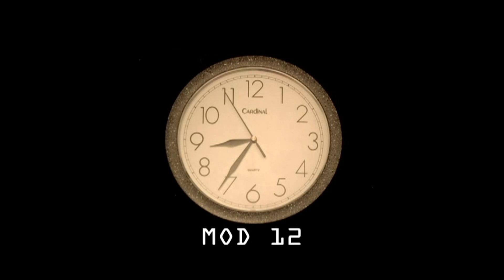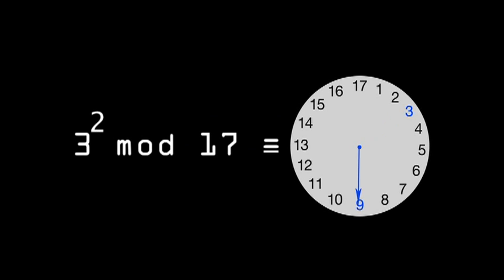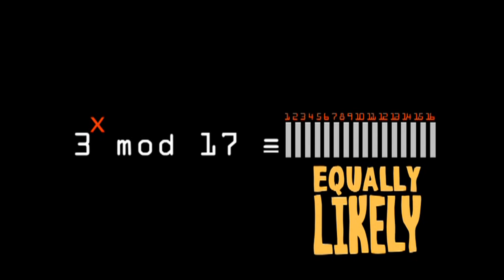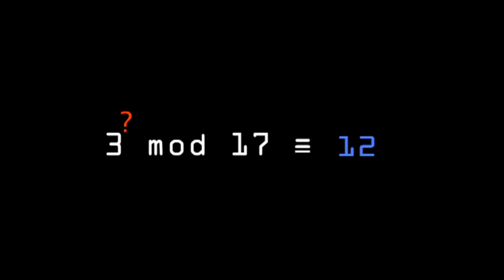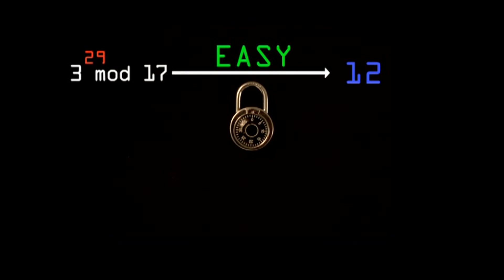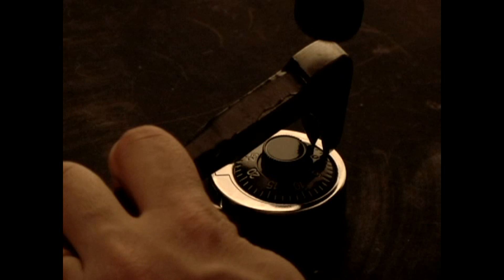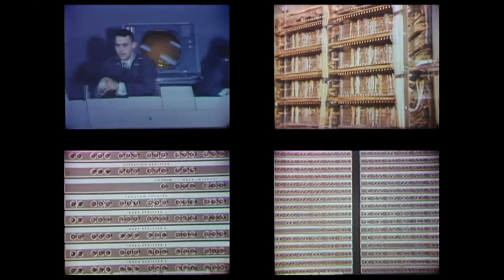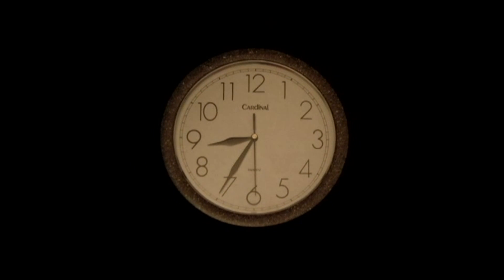Discrete Logarithm Problem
Discrete Logarithm Problem - modular arithmetic